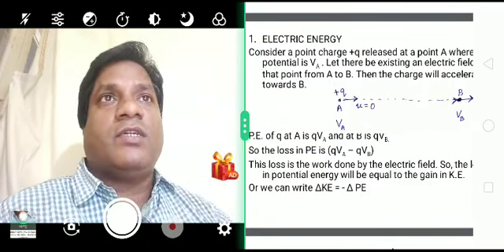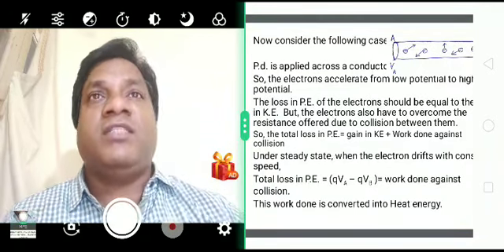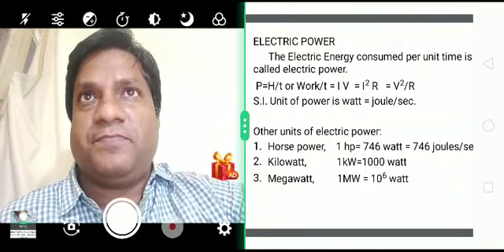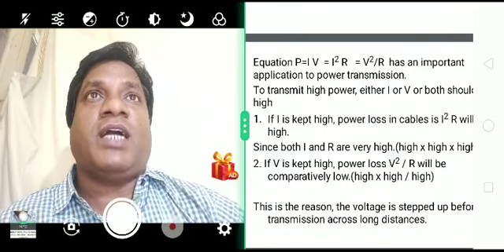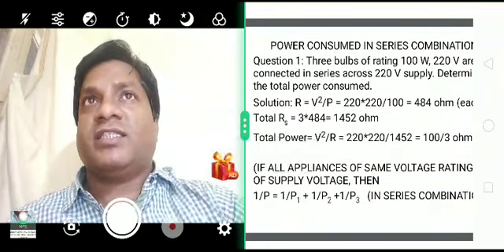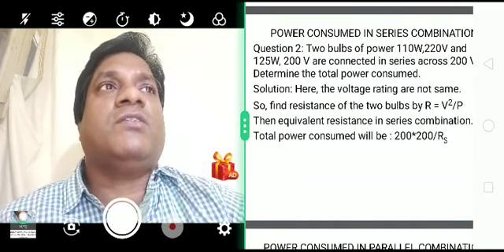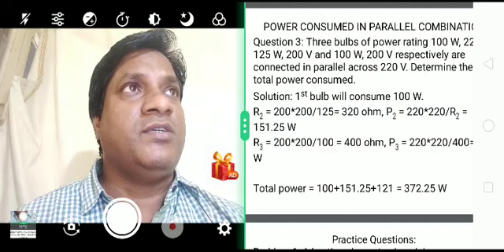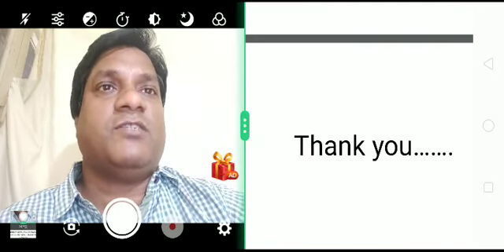21/XII/Electric Energy and Power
Electric Energy and Power, Class 12, CBSE